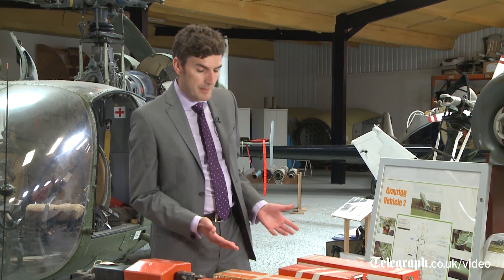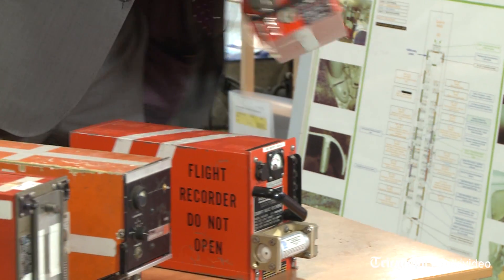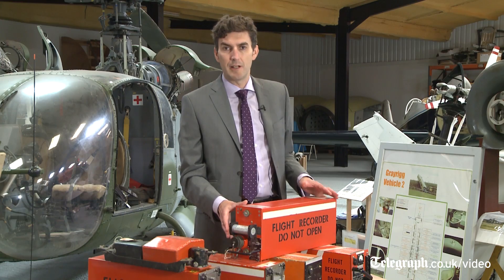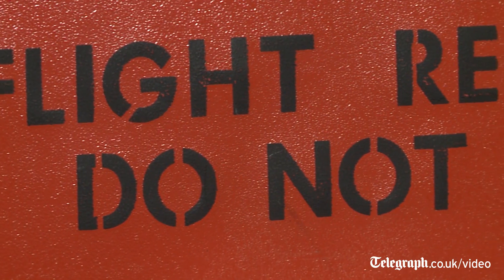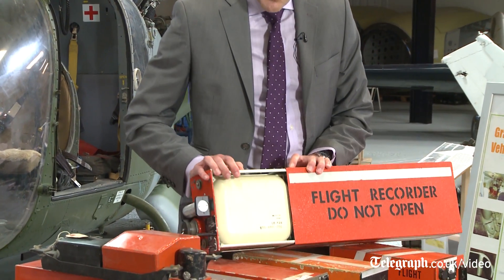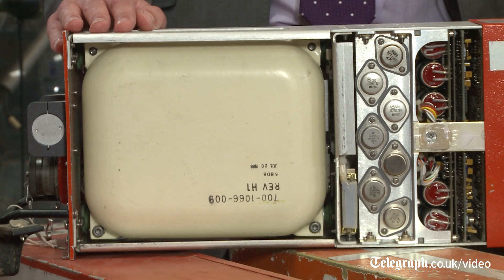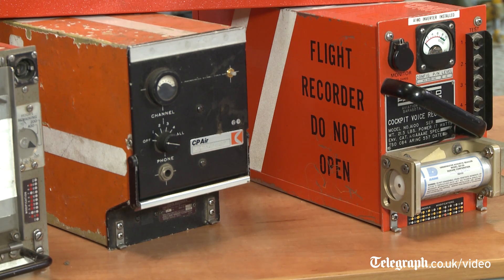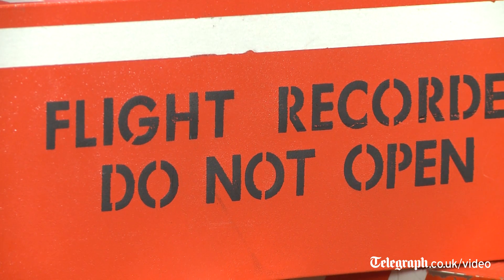How does a plane's black box actually work?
A plane's black box is actually orange, it records crucial data, and can withstand temperatures of more than 1000 degrees Celsius, as aviation expert David Barry explains.

The black boxes from Malaysian Airlines flight MH17 have been finally handed over by pro-Russian separatists to Malaysian officials.

The recorders are expected to shed light on the reasons for the plane's crash and could help investigators find out who was responsible for the catastrophe.

But what do they record? Why are they not black? Can they survive any impact?

Aviation expert David Barry from Cranfield University explains how a black box actually works.